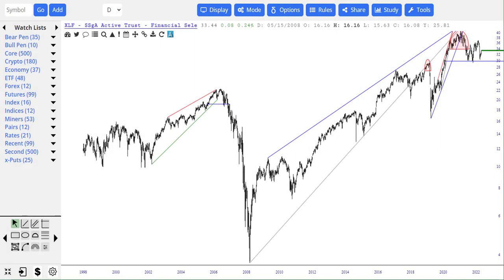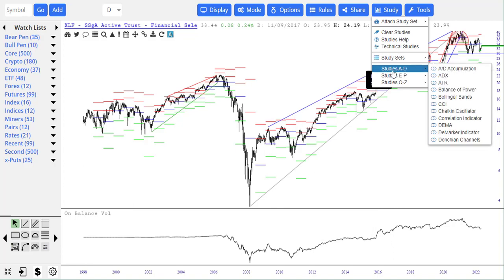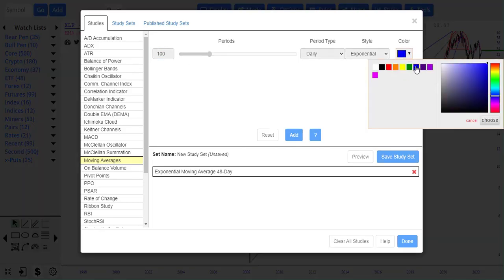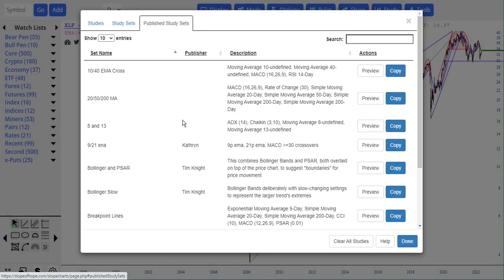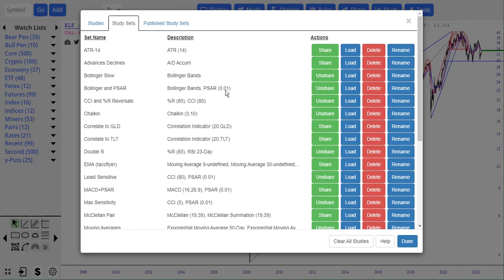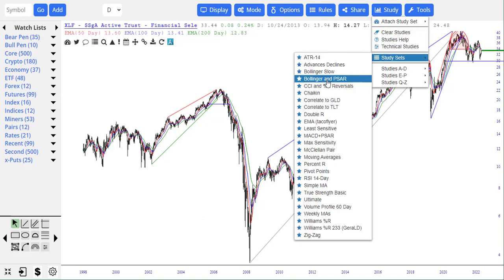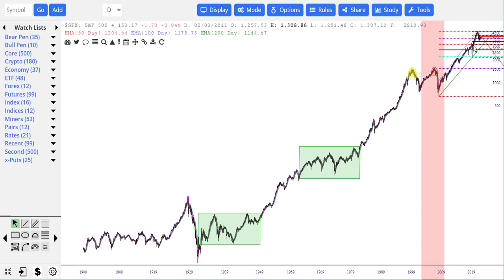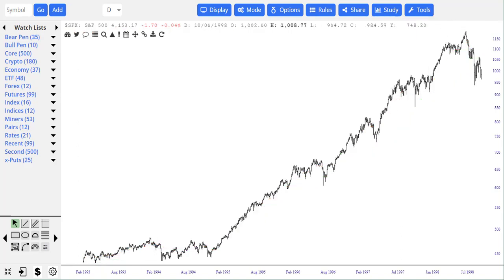Technical Indicators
SlopeCharts.com